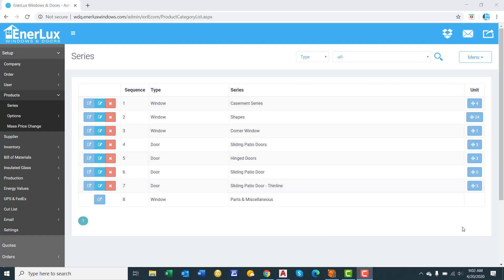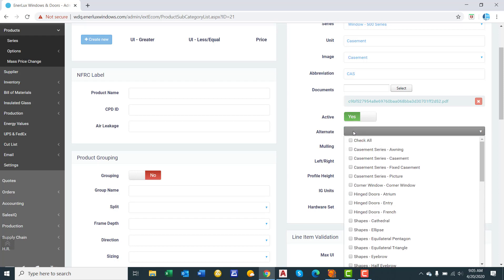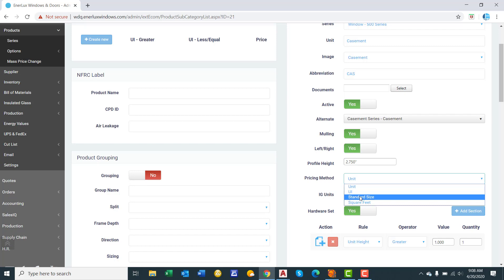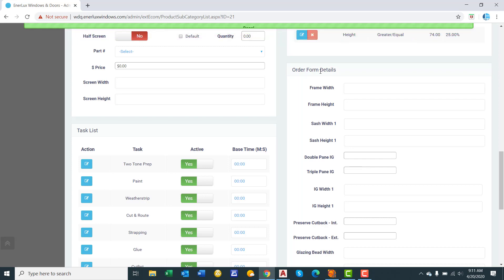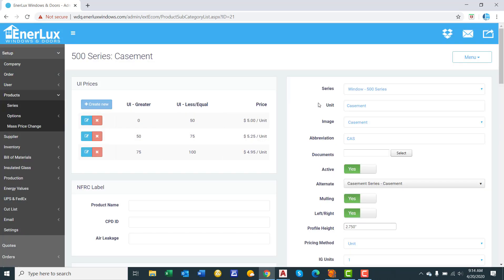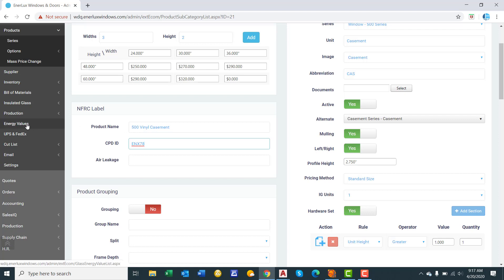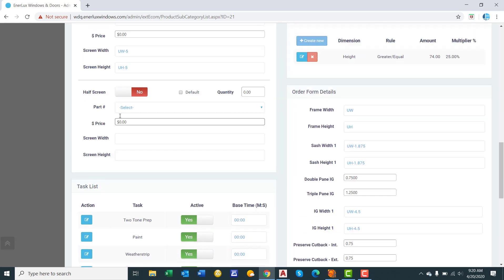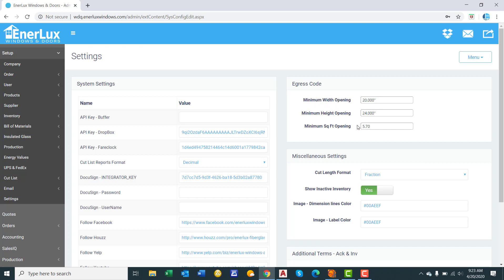New Series and Product Setup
A training video on how to setup a new series and product within WDQ